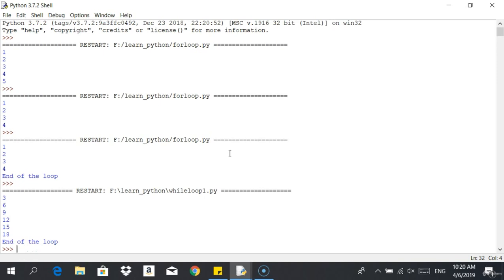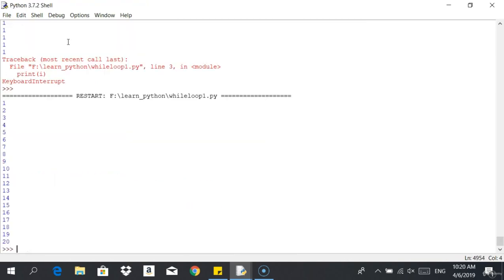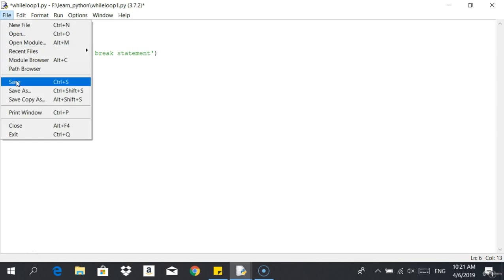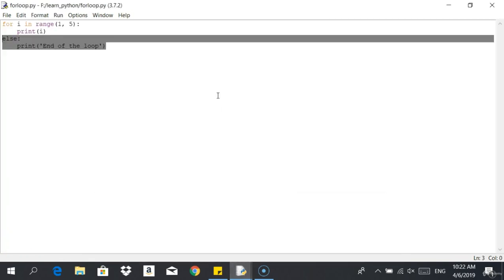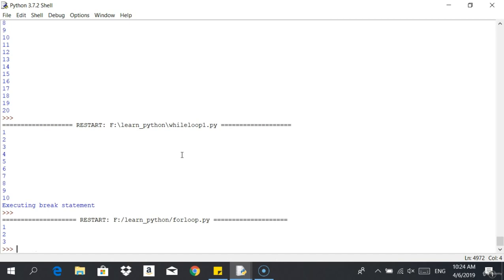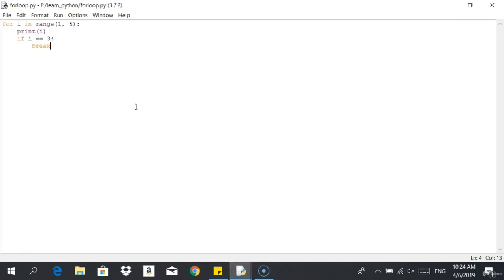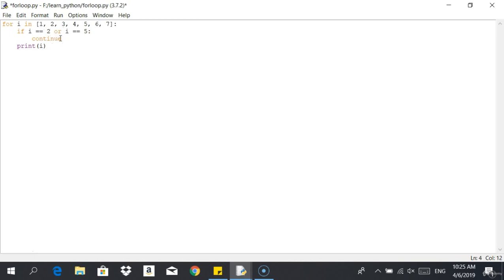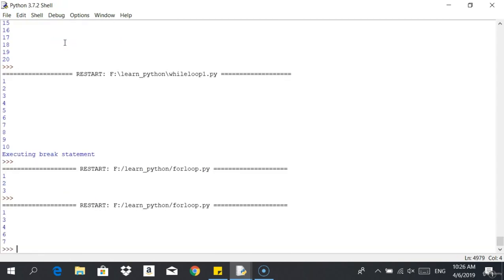Python Cơ bản_#14_ Break Continue Statements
Lập trình Python từ cơ bản đến nâng cao; Lập trình Python; Python programing; Python Basic; Lập trình Python cho người mới bắt đầu